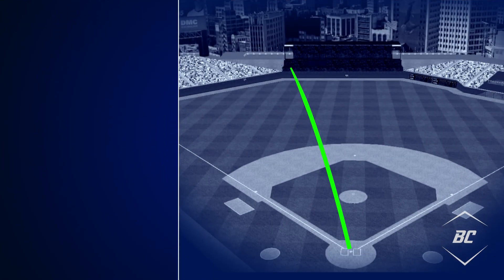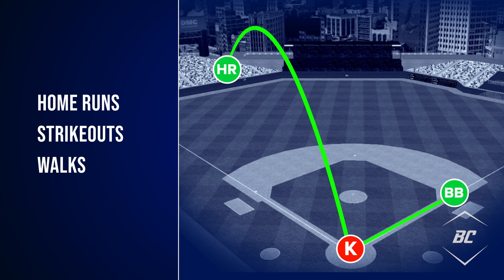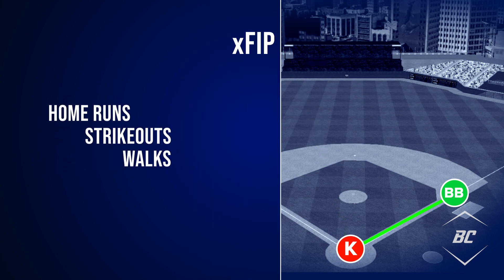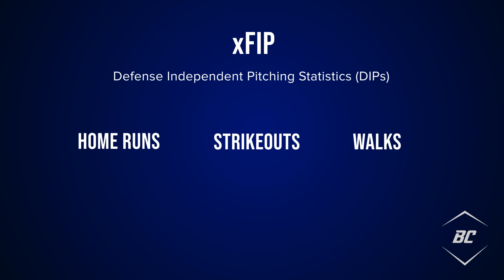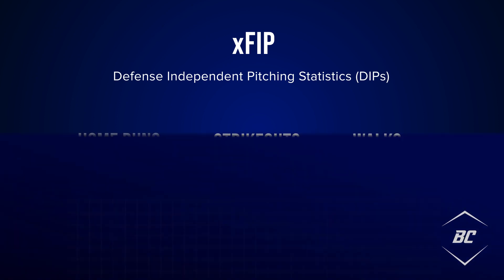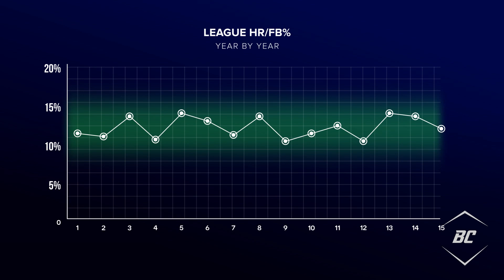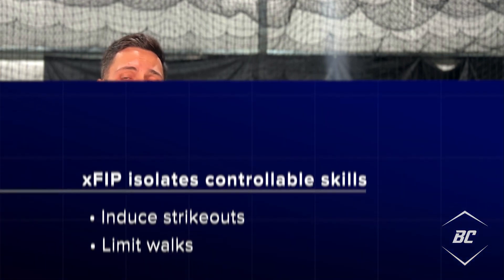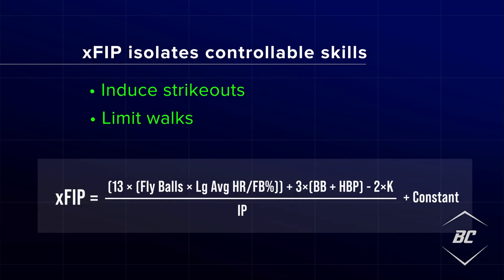What is xFIP (Expected Fielding Independent Pitching)?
What is xFIP?

So far on our journey of learning about advanced pitching metrics, we have learned about the flaws of Earned Run Average, and why Fielding Independent Pitching might be a more useful tool for predicting future performance.

Now, it’s time to take it a step further by diving into Expected Fielding Independent Pitching, otherwise known as xFIP.

xFIP Explained
We know that Fielding Independent Pitching is a measurement of a pitcher’s ability to influence the three true outcomes – home runs, strikeouts, and walks. FIP takes out the random nature of balls put in play and leaves us with a more accurate indicator of how many runs a pitcher should have given up.

But - there is still one problem. In the same way that pitchers of varying skill levels have limited control over whether balls in play land for hits or outs, they similarly have limited control over whether fly balls become home runs.

This is the main methodology behind xFIP—another member of the Defense Independent Pitching Statistics category. While xFIP still accounts for the same three true outcomes, it normalizes a pitcher’s home run per fly ball percentage, which is written as HR/FB%.

HR per FB% for individual pitchers tends to regress to the league average over time. League home run to fly ball rates show more predictable trend lines, usually between 10% on the low end to 15% on the high-end year over year, but as far as individual pitchers are concerned this number can vary greatly.

By using the league average HR per FB% in its calculation, it makes sense to remove the variability and further isolate the skills that pitchers have the most control over—their ability to get strikeouts and limit walks.

 xFIP is calculated using the following equation:
xFIP = ((13 * (Fly balls * lg avg HR / FB%)) + (3 * (BB+HBP)) - (2*K)) / IP + constant

Summary
xFIP differs from FIP by using league average HR per FB% to remove the variability that might throw off our analysis of a pitcher's performance in a given year. Using this metric, we focus on elements that a pitcher can control to better analyze their skillset. It’s important to understand the reasoning behind how and why we use each of these advanced metrics so we can use them in conjunction with one another.